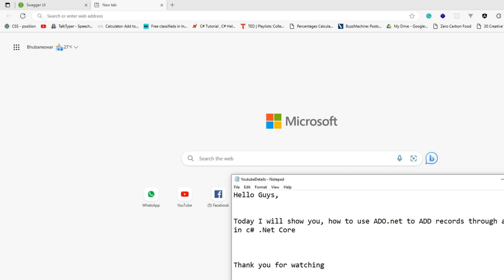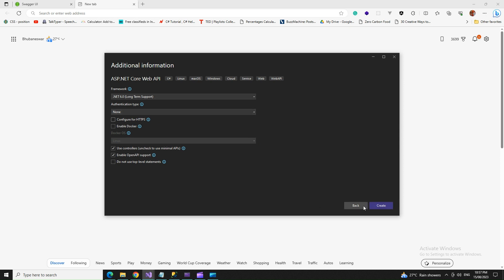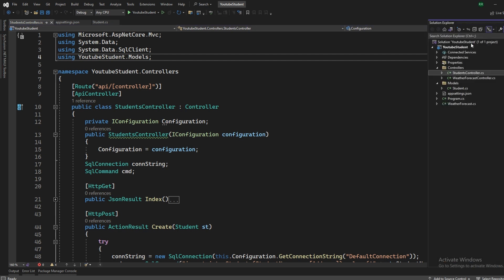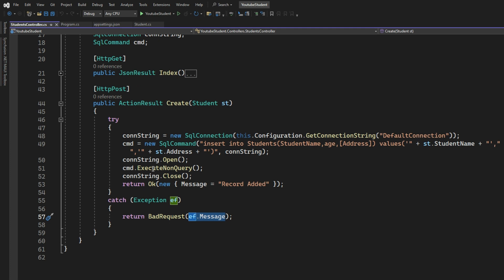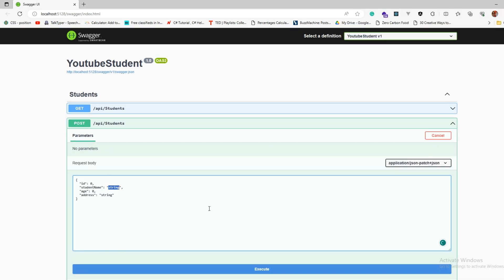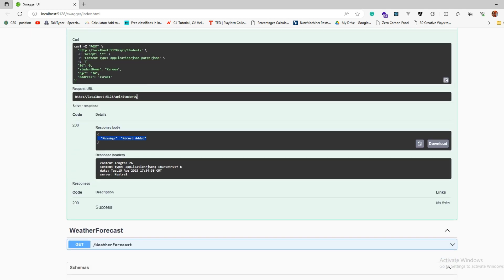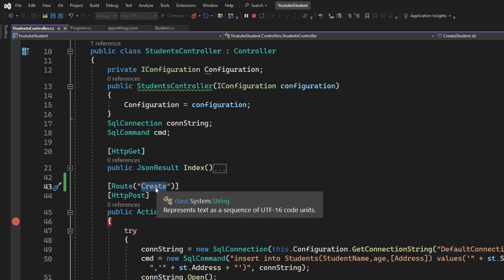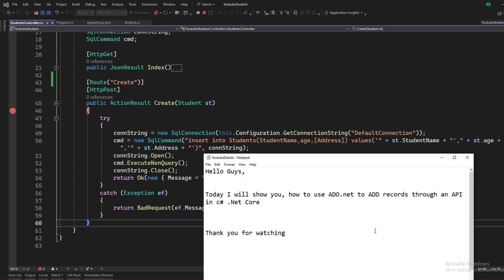Add or Create new record in c# web API using Ado.net | Part 2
Here I have explained how to add a record using Ado.Net through  C#.Net core